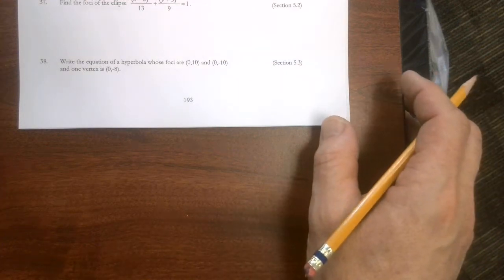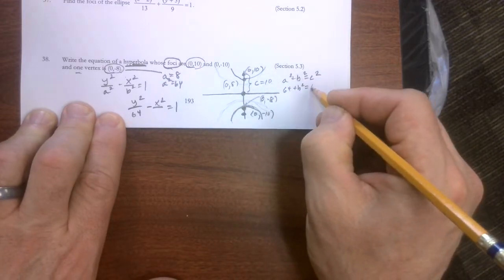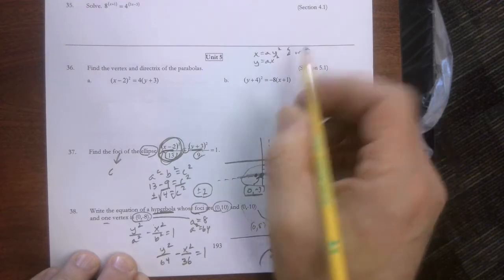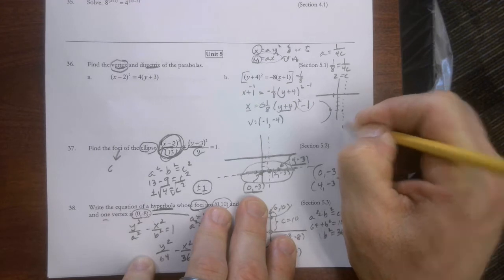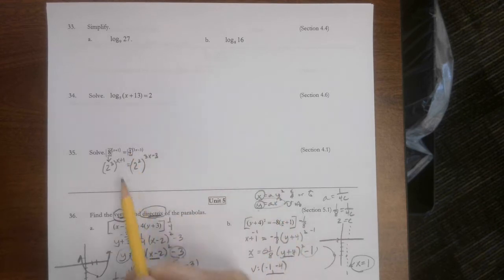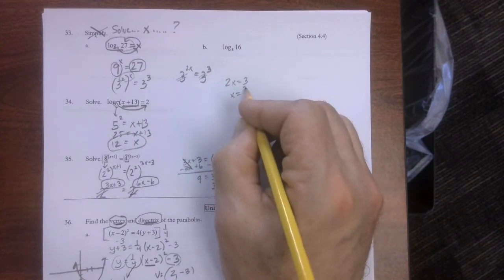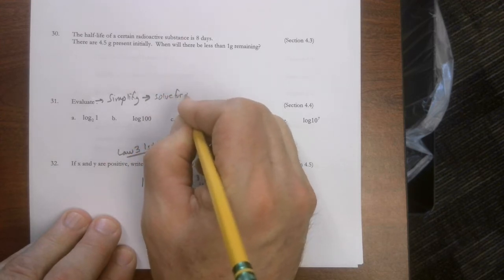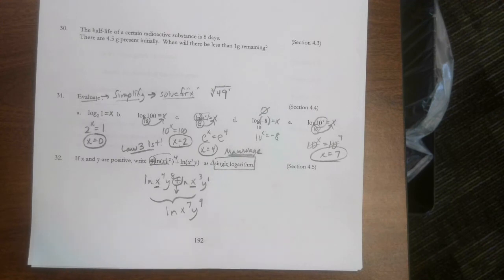Pre Calc B exam review #'s 38-31